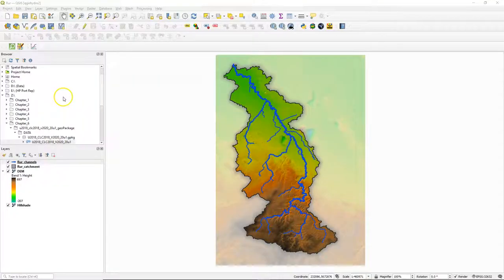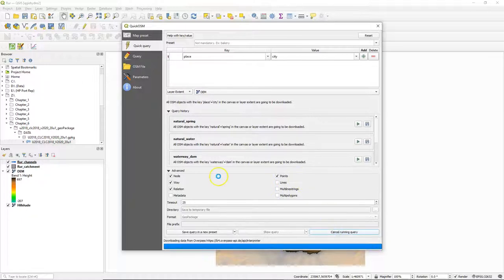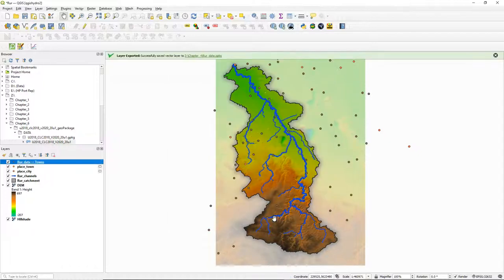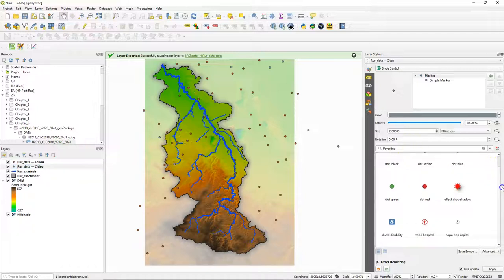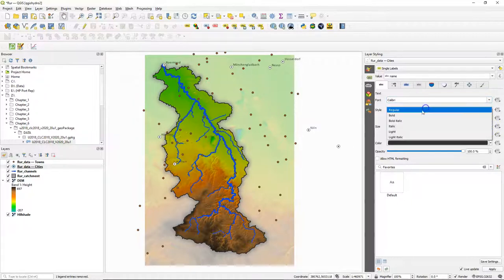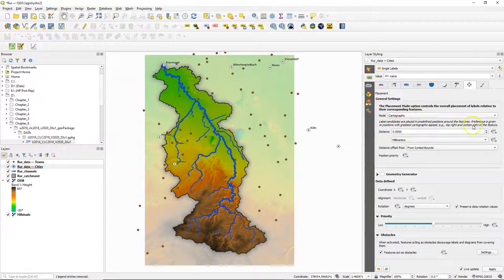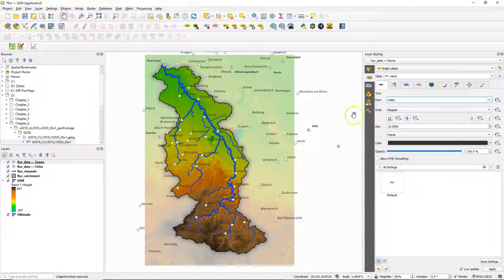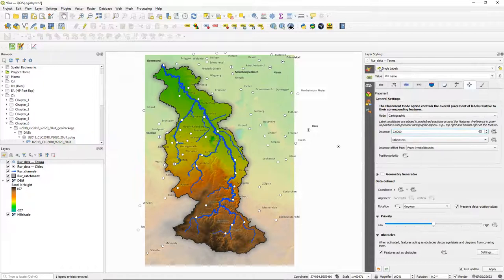Download, Style and Label Cities and Towns from OpenStreetMap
This video covers sections 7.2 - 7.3 of the book QGIS for Hydrological Applications, Second Edition, by Hans van der Kwast and Kurt Menke. You'll learn how to add download, style and label cities and towns from OpenStreetMap. We'll use the QuickOSM plugin to download the features.